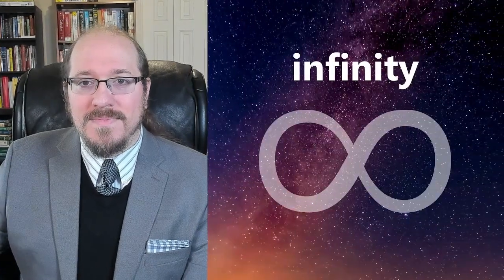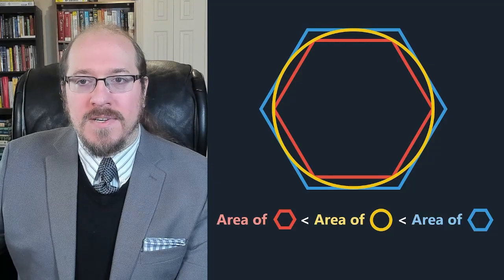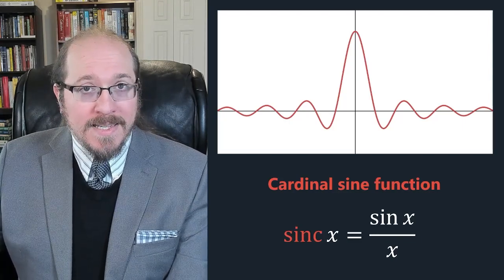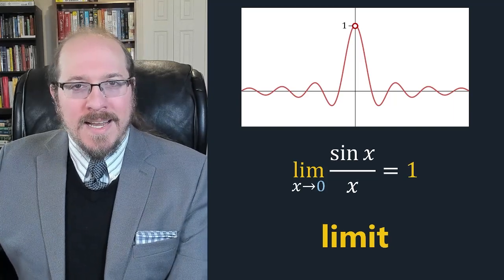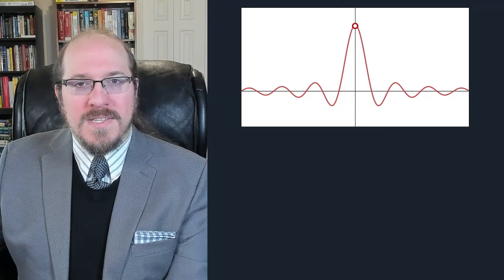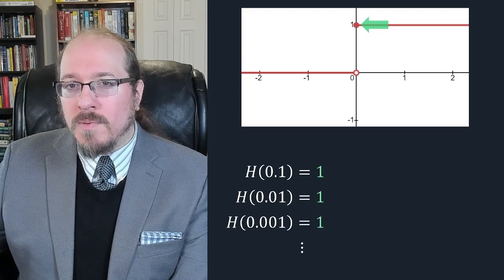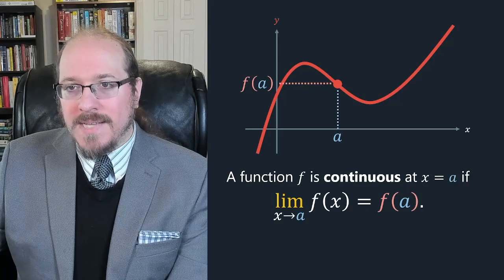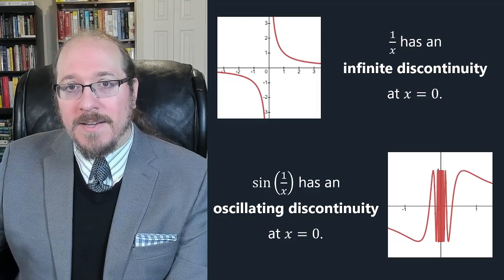[MAT 131 Calculus I] Lesson 19 - Limits and Continuity